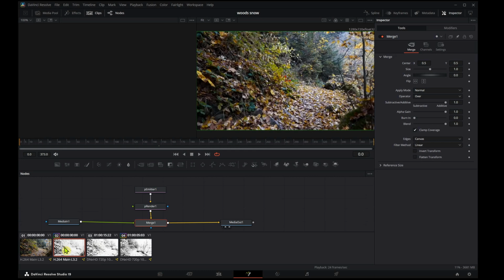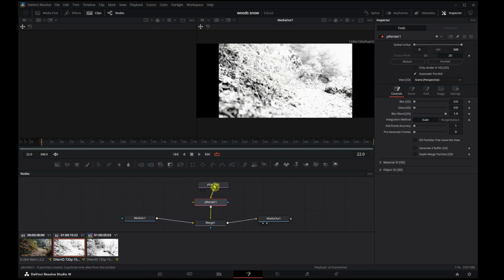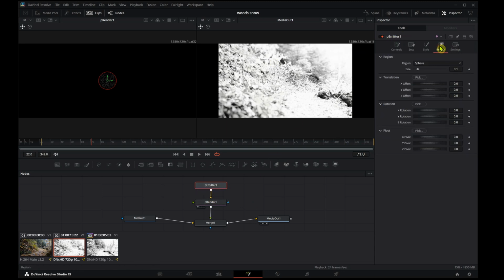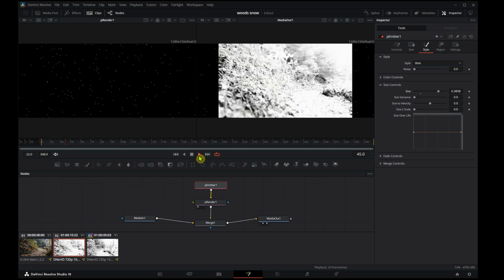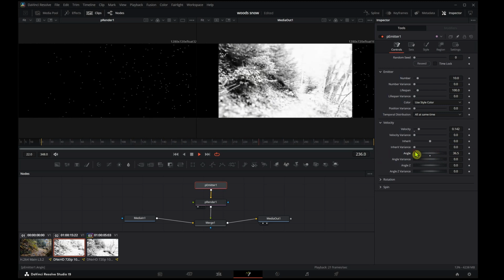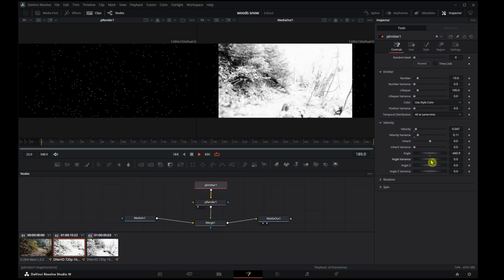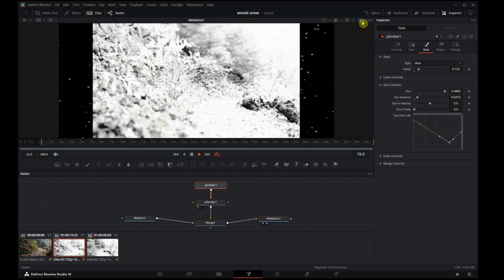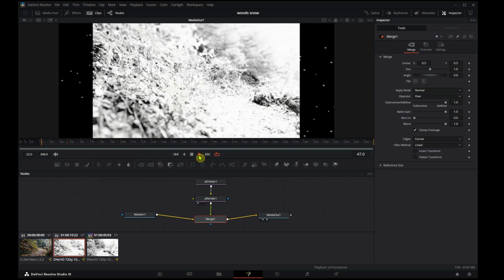Winter scene part 2 Fusion Snow in Davinci Resolve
How to make Snow in fusion